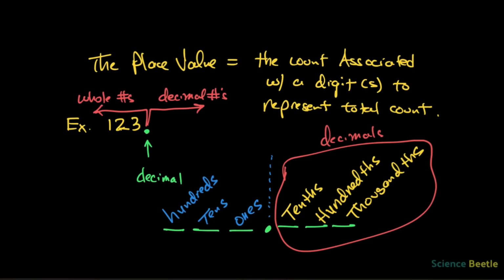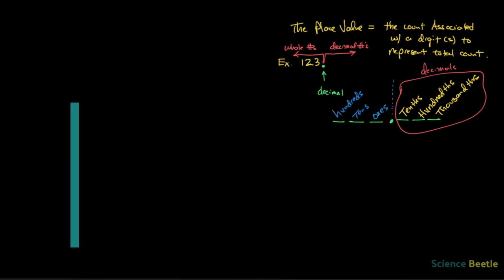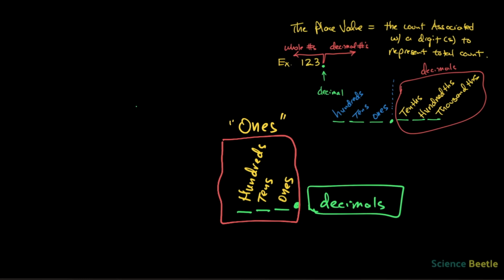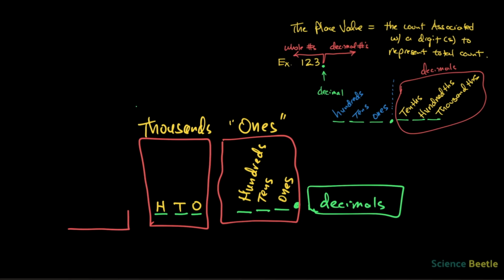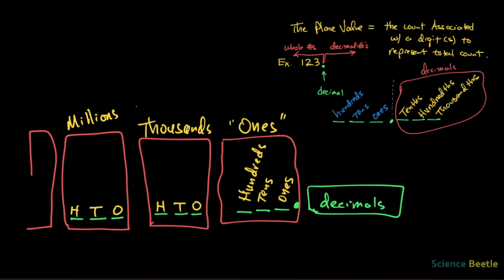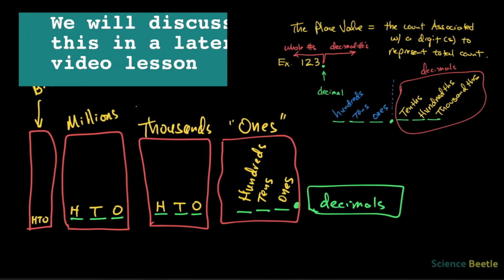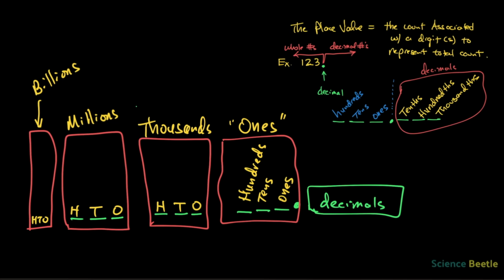Math101 - Place Value Beyond Ones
This Video Lesson explains the place value beyond the "ones" value category.